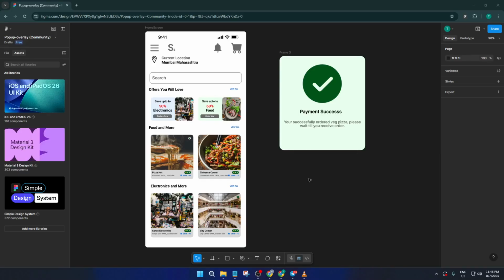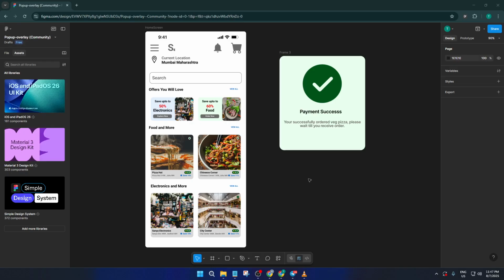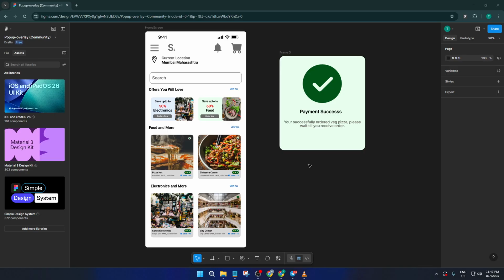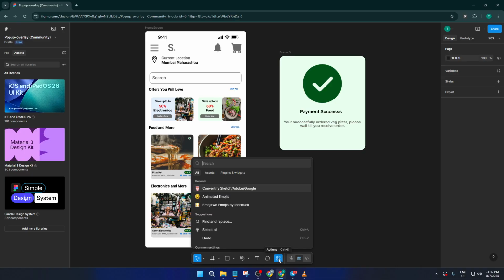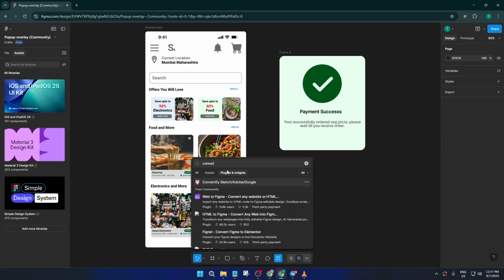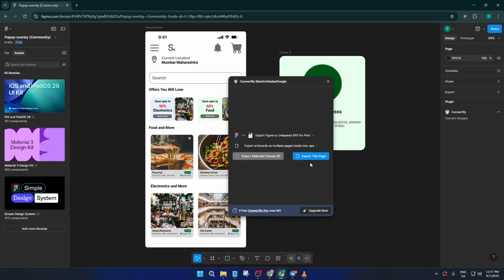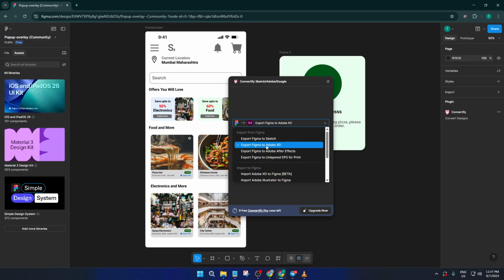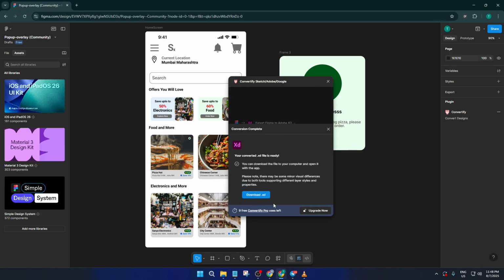How To Convert Figma File To Adobe XD using Figma in 3 minutes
Learn how to convert Figma File To Adobe XD using Figma with a clear, beginner-friendly walkthrough. This tutorial explains the essential tools, settings, and steps you need to complete the process efficiently while keeping your Figma workflow organized.